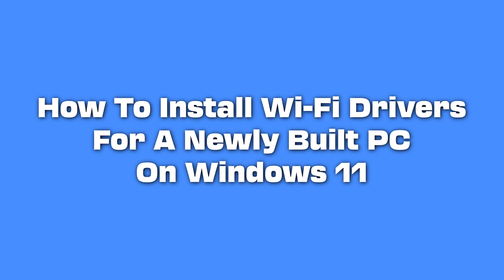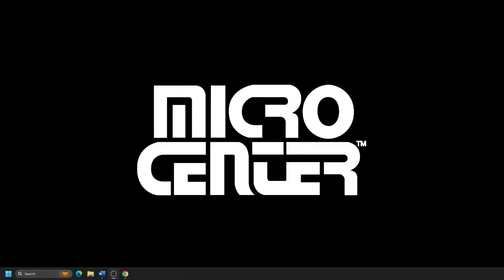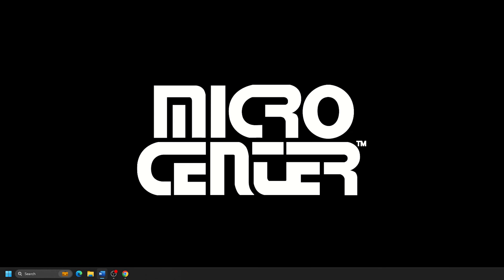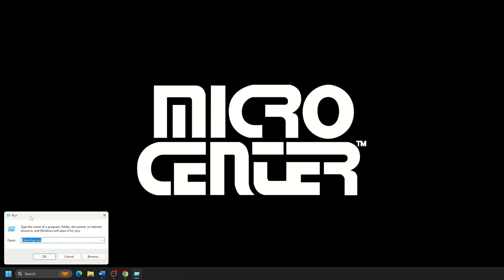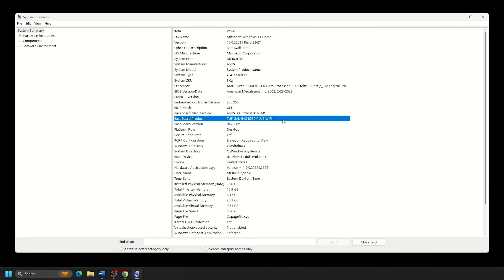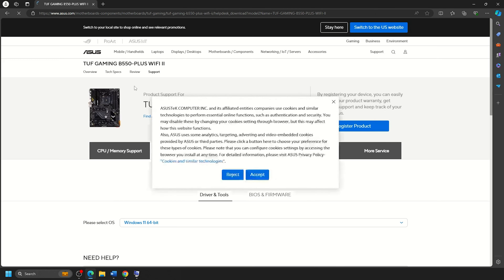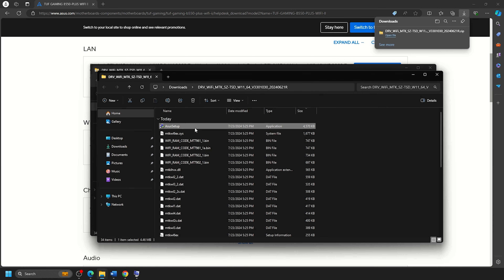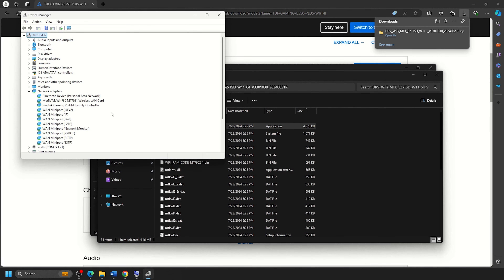How To Install WiFi Drivers For A Newly Built PC on Windows 11 | Micro Center Tech Support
If you’ve just built a PC and you’re looking to use Wi-Fi instead of Ethernet, there may be a few additional steps to get this up and running. Today, we'll walk you through the steps to install Wi-Fi drivers on your custom-built PC running Windows 11, ensuring you can get online this way and make the most of your new machine.

Whether you're a seasoned builder or a first-time enthusiast, this guide will help you navigate the process with ease and confidence.
Before we begin, the specific steps and windows you may see will vary based on the brand & model of motherboard that your computer has but the steps will be quite similar for any modern motherboard.

Another thing to check on the hardware side of things is to ensure you have your wireless antennas screwed into the gold ports on the back of your motherboard. These antennas should be included in the motherboard box or motherboard accessories box.

More questions?